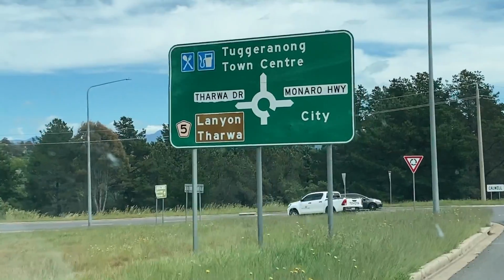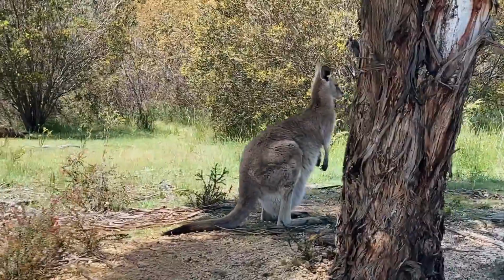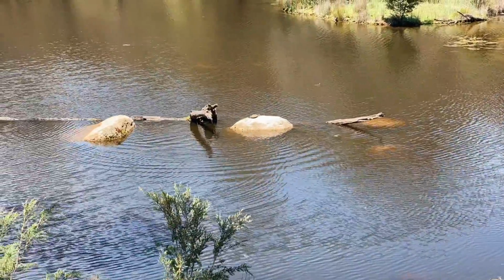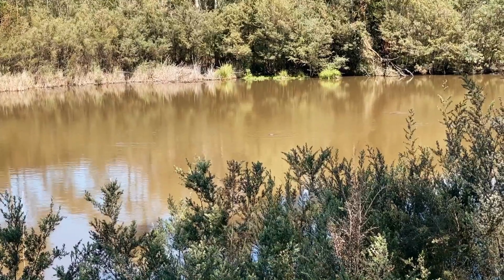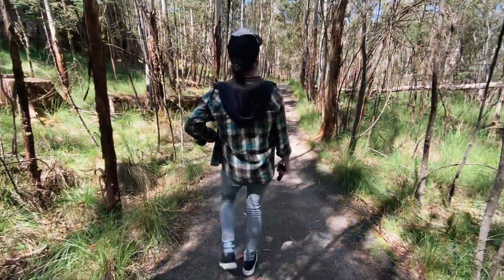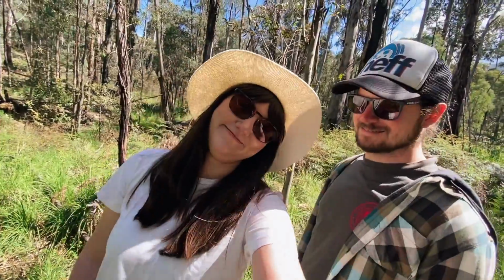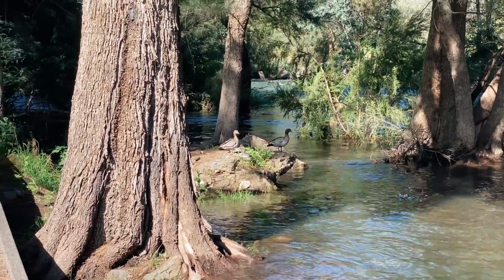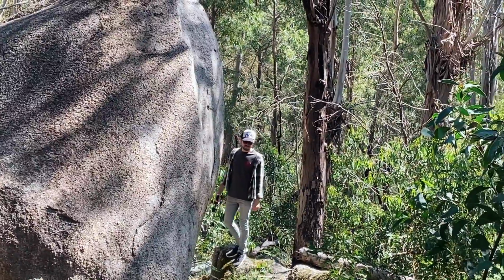Canberra WILDLIFE EXPERIENCE at Tidbinbilla | We SAW a PLATYPUS & KOALAS!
Who knew such a cool experience was just outside Canberra? Get up close and personal with Koalas, see Kangaroos hopping along and if you're patient enough, you're almost guaranteed to spot the elusive platypus. Not to mention the historical and cultural connection of the local aboriginal campgrounds. Tidbinbilla is a very special place.
Learn to edit, or shop LUTS and Presets with Flying The Nest
All other music by Jesse Sewell.

They do not cost you anything, but we make a small percentage from the sale. Under no circumstances will The Hassewells be responsible or liable in any way for any content, or for any loss, injury or damage of any kind incurred as a result of any content communicated in this video, whether by The Hassewells or a third party.